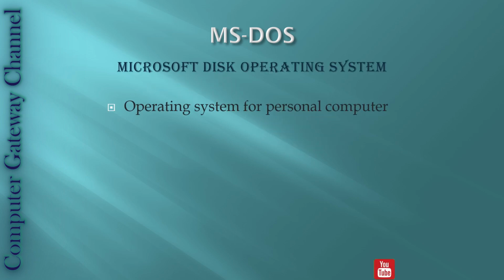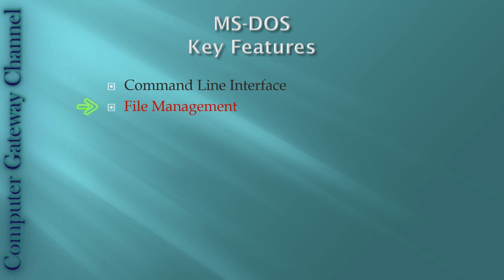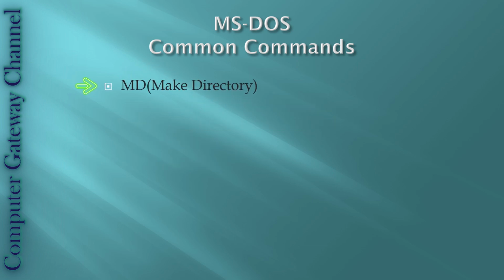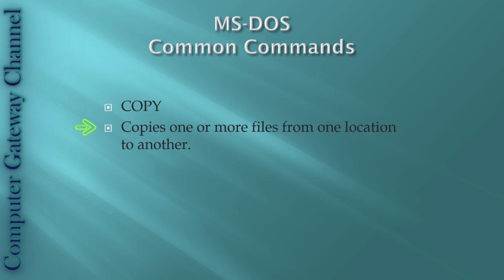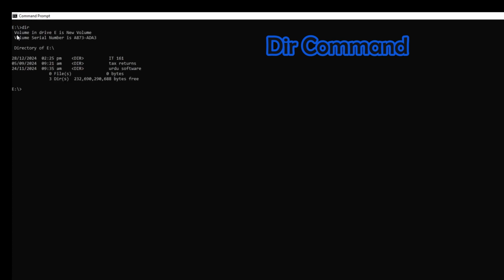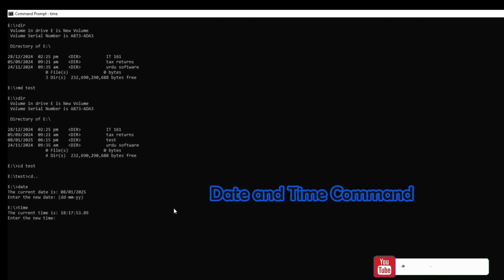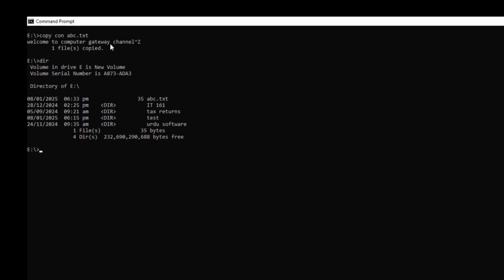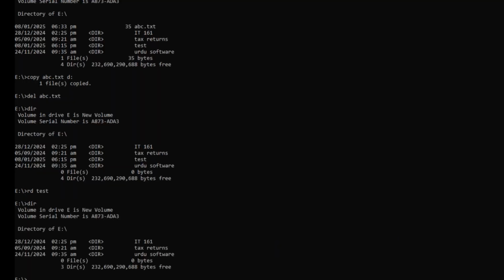Microsoft Disk Operating System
This Video is about MS DOS Operating System key features and its Common Commands like
 Dir,MD,CD,RD,Copy Con,Copy,Del,Date,Time etc